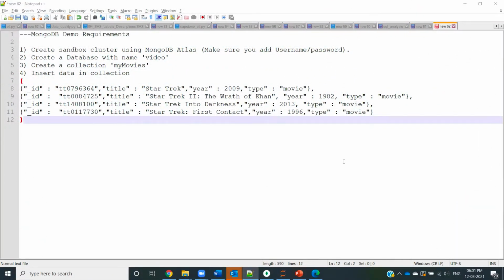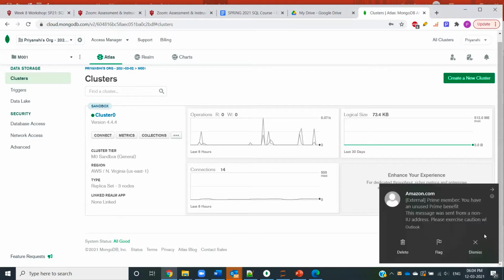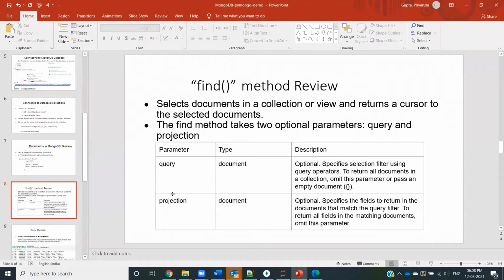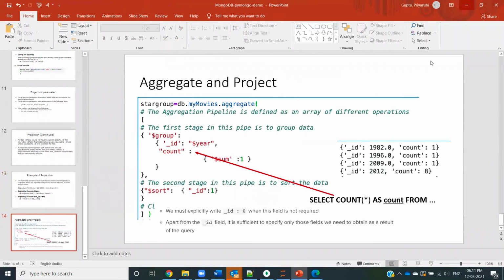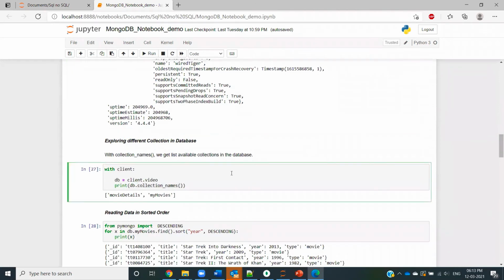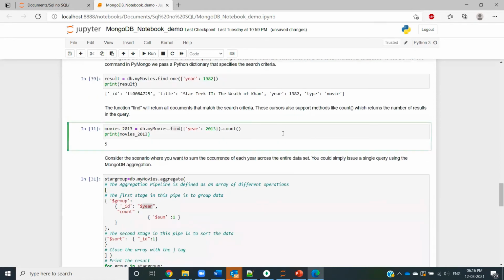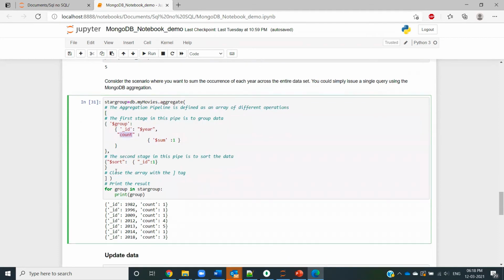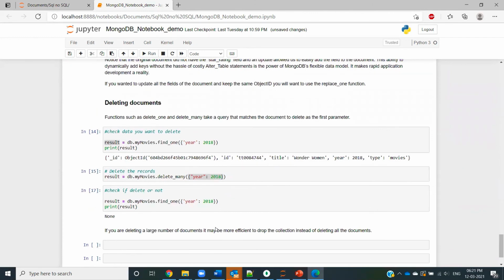Introduction to PyMongo workshop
Demo presented by Priyanshi Gupta for IU Online Data Science Course SQL/noSQL